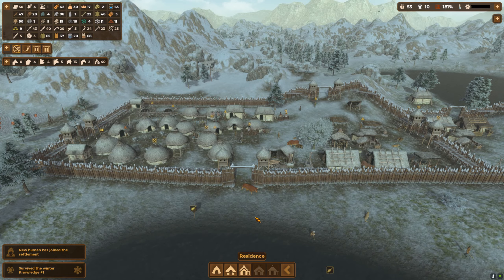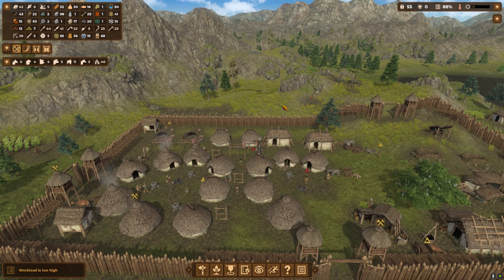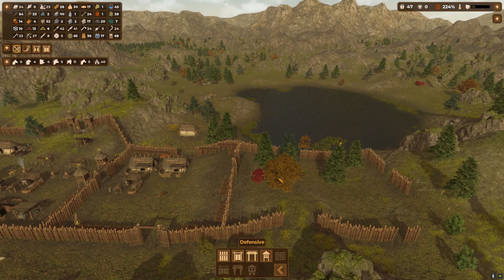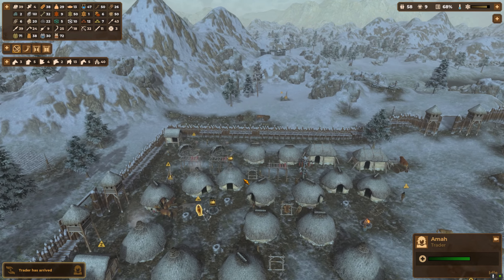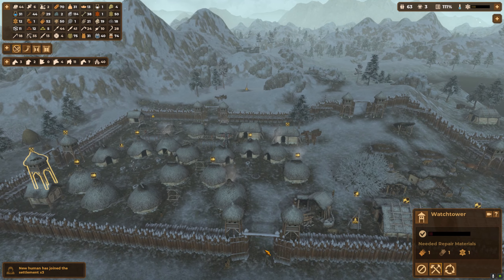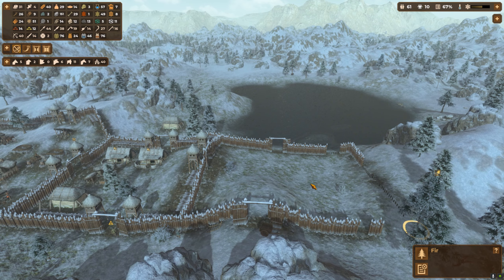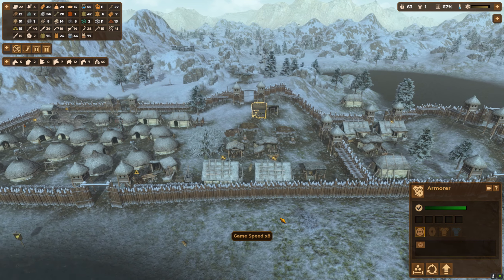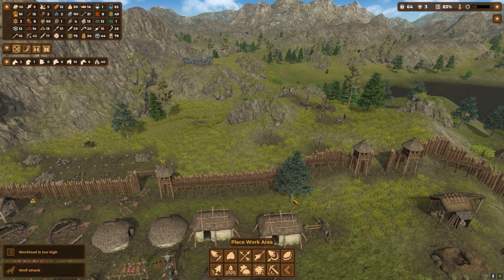DAWN OF MAN | THE NORTHLANDS | Episode 10 Plows, Shield Making, Expansion And Raider Attacks!!!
We have a busy episode, we now have plows/ploughs depending where in the world you are!! The village is getting back to where it once was and we can now make shields!!!